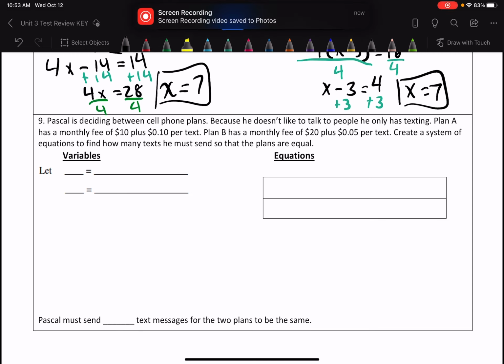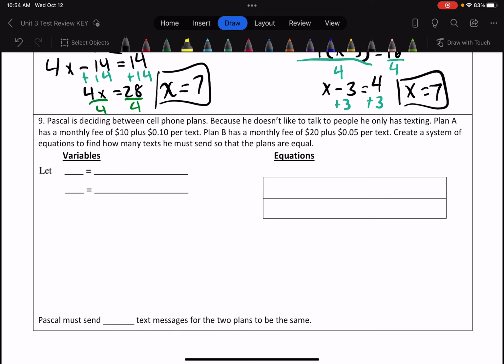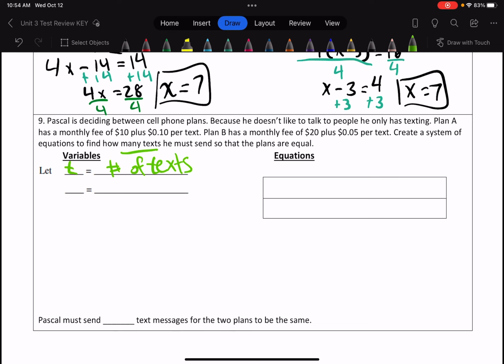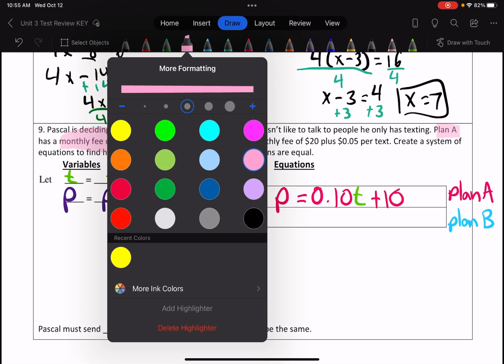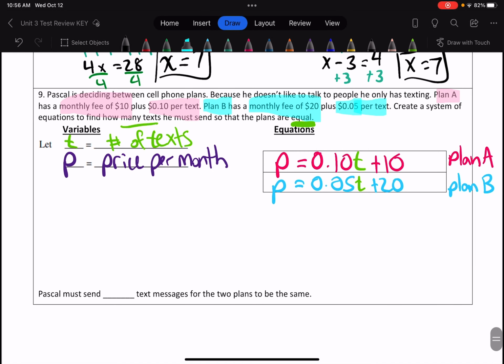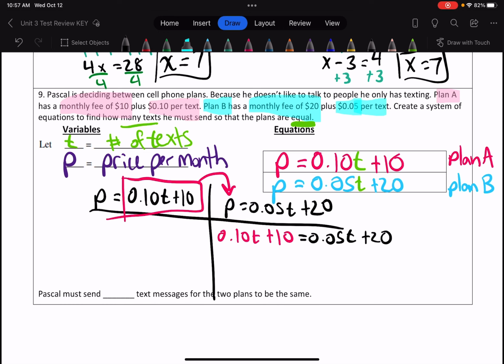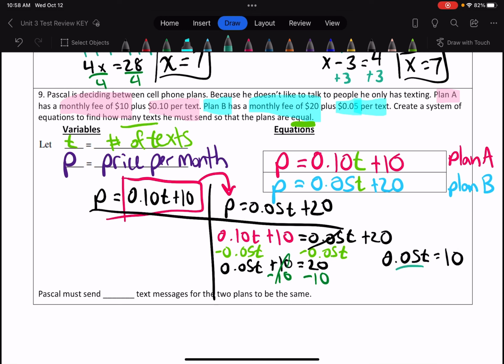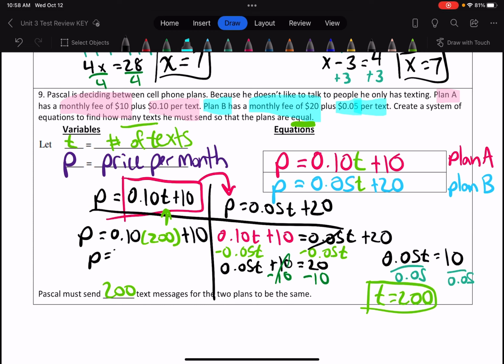Unit 3 Test Review: Part 5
Question 9: Applications with Systems of Linear Equations/ Solve by Substitution (equal equations)